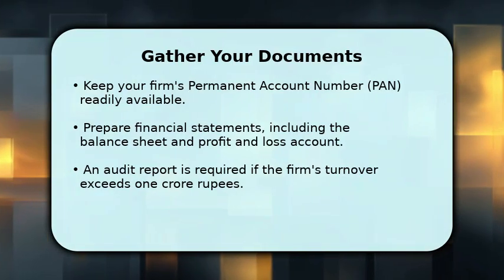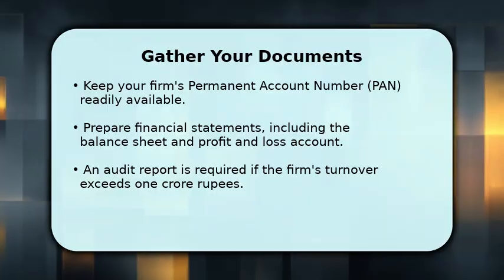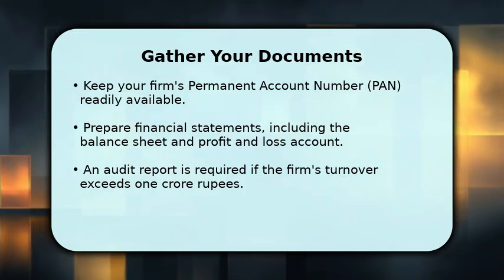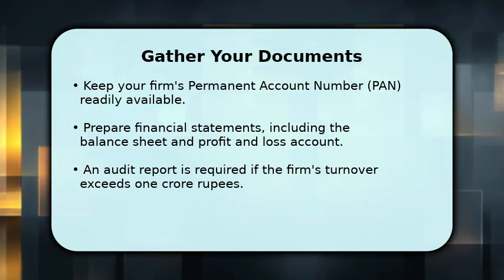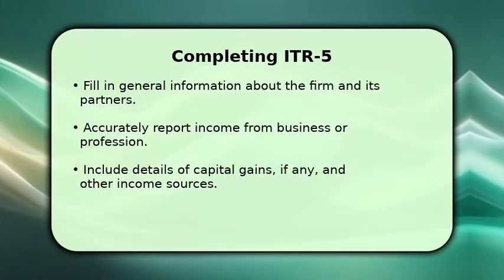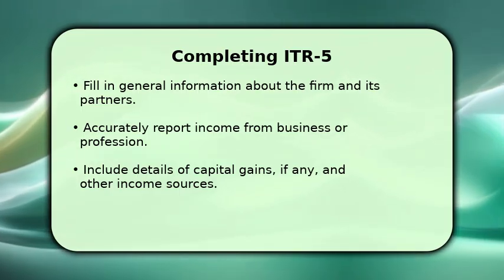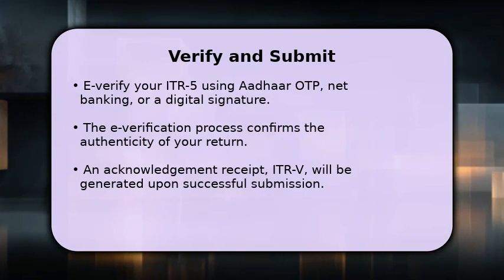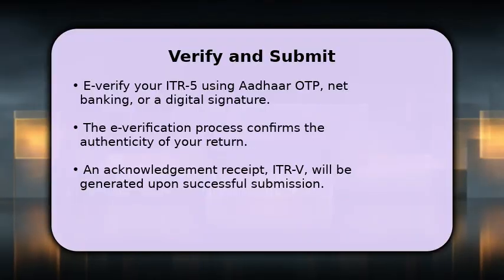How to File ITR-5 for Partnership Firm - Easy Guide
▸ (f) Are you a partner in a partnership firm looking to file your taxes? Filing ITR-5 can seem daunting, but don't worry! In this video, we'll guide you through the process step by step. From understanding the eligibility criteria to e-filing and verification, we've got you covered. Our easy-to-follow guide will help you navigate the complexities of ITR-5 filing and ensure you meet the tax compliance requirements.

ITR-5 for partnership firm, how to file ITR-5, partnership firm tax return, e-filing ITR-5, tax compliance for partnership firms, ITR-5 eligibility criteria, filing taxes as a partner, tax return for partnership firms, ITR-5 verification process